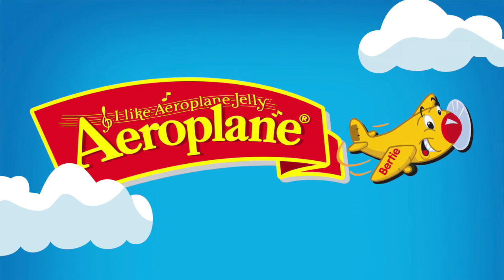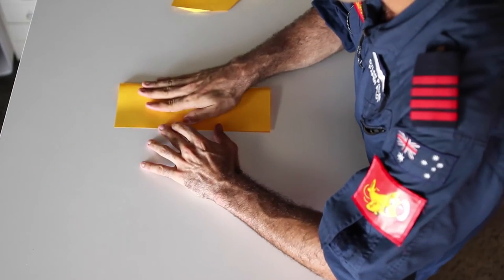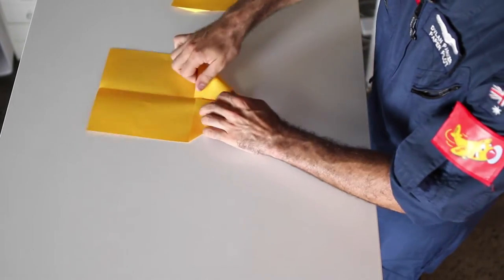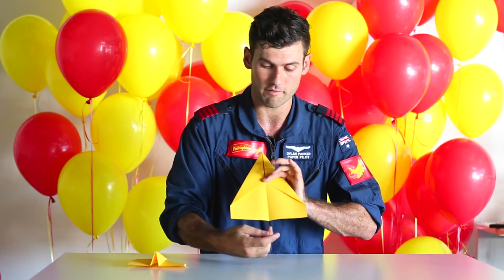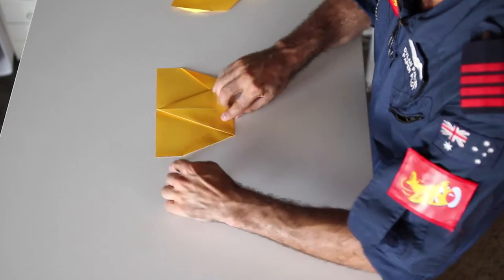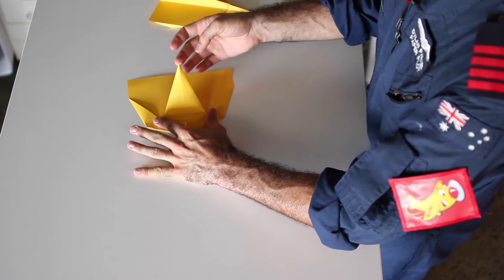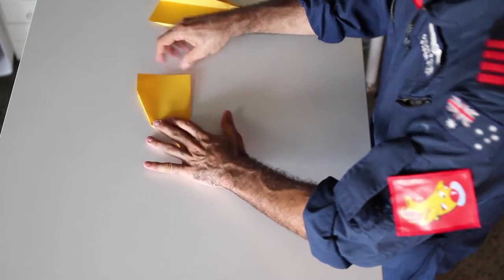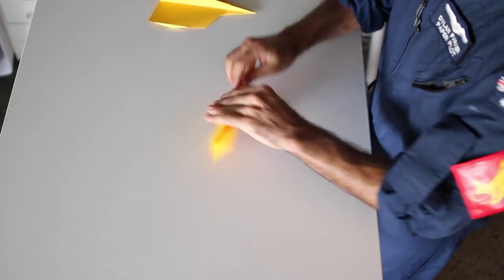Learn how to fold the Bertie Blaster paper plane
Learn how to fold the Bertie Blaster with Dylan Parker from the Paper Pilots thanks to Aeroplane Jelly.